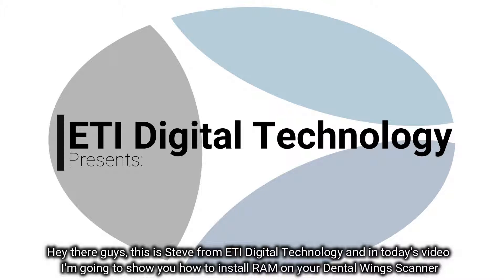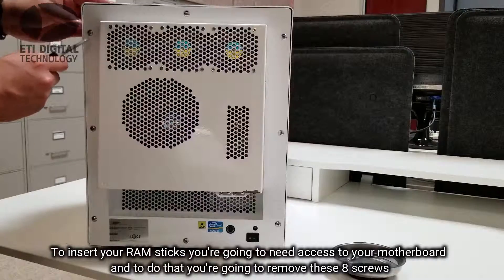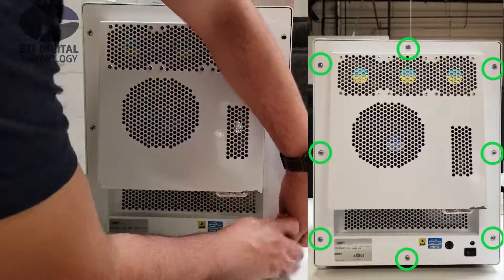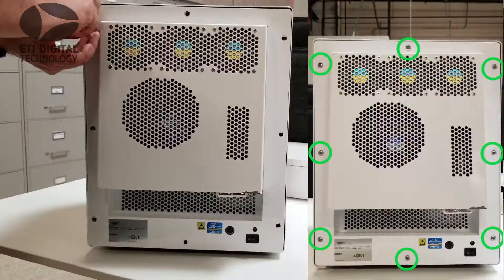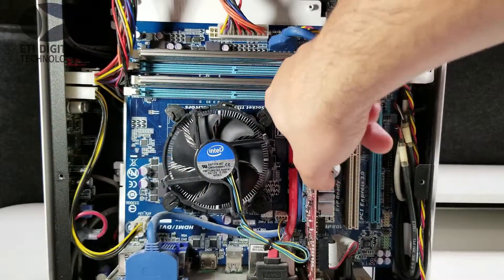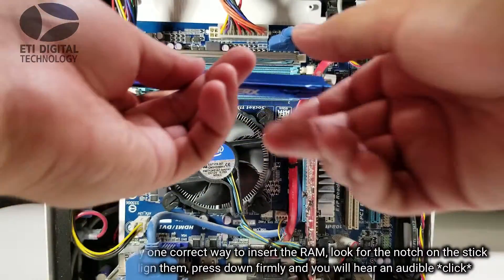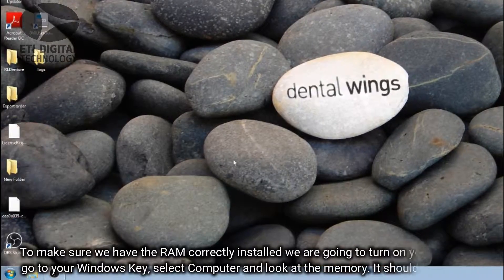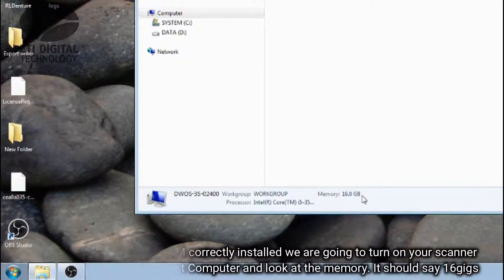Upgrading RAM on Dental Wings Legacy Scanners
In this video, we are showing you how to add RAM to your Dental Wings Scanner. For this process, you will need...

- Philps Screwdriver

-Your RAM sticks

Mon-Fri: 8:00 A.M. - 5:00 P.M. PST.